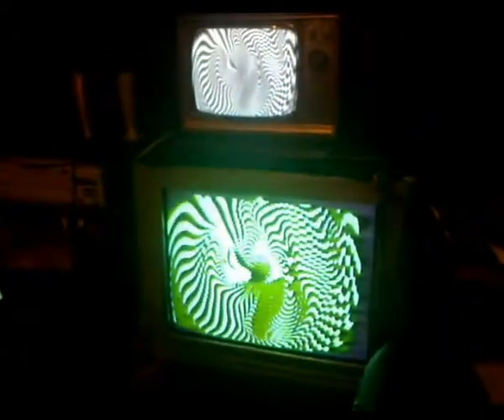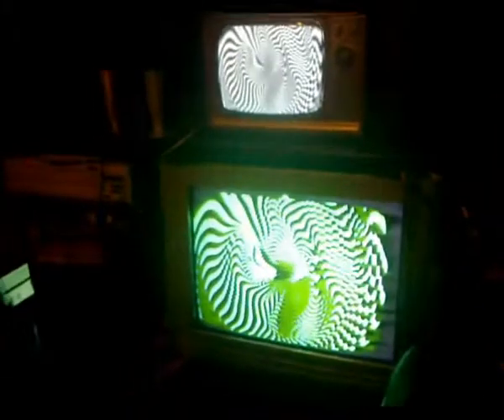Psychedelic effects from animated GIFs & trippy pictures (Part 2)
This is a 3 1/2 minute video demo on making some out there psychedelic effects from displaying animated GIFs and trippy pictures on a B&W TV set, film them on a JVC GX-33E vidicon colour camera (with picture problems) hooked to via a visual effects unit to the DVD recorder. The JVC GX-33E has major picture problems which the auto exposure doesn't seem to be functional resulting in total over exposure in good light, the picture is also very very green too. So this camera makes great as an effects camera so I used it for this experiment filming the animated GIFs and trippy pics which I get nice trippy glowy green pictures of them and the effects unit posterizes them making them even more tripper.